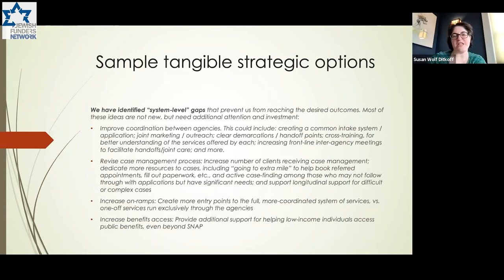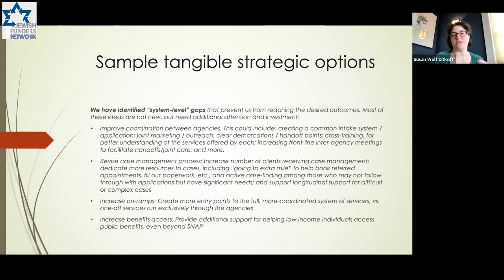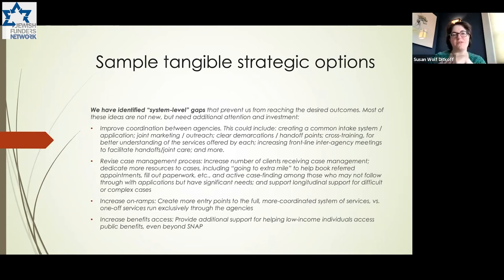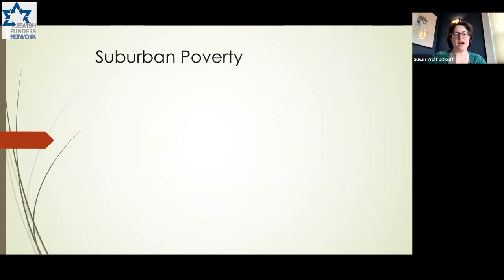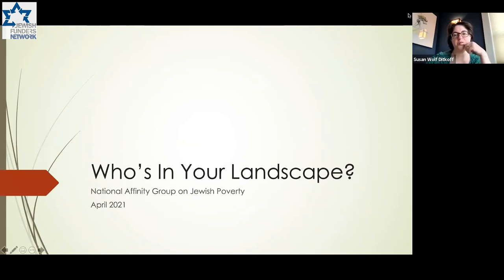Addressing Jewish Poverty: Responding to Covid and Highlighting Best Practices (April 22, 2021)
This series addresses the challenges the coronavirus pandemic has created for Jews living in poverty and the agencies that serve them, while also highlighting the successful responses to these challenges.

In this session, we focus on landscape analysis.

Speakers:

Susan Wolf Ditkoff
Senior Advisor
The Bridgespan Group